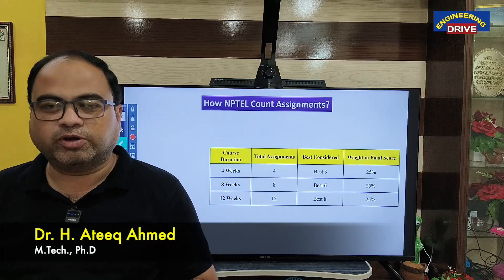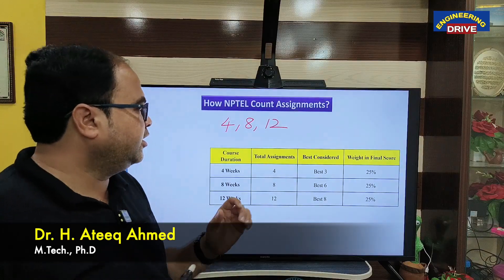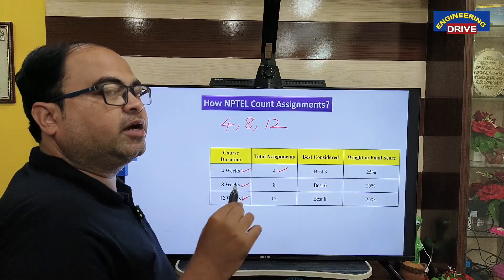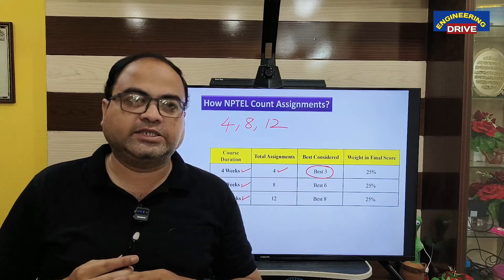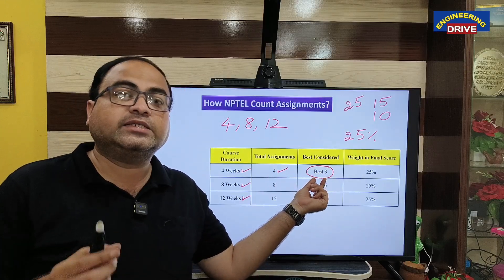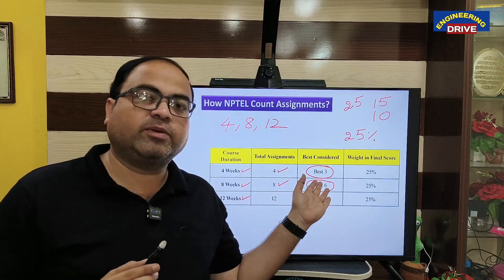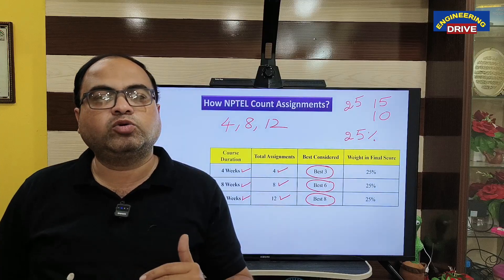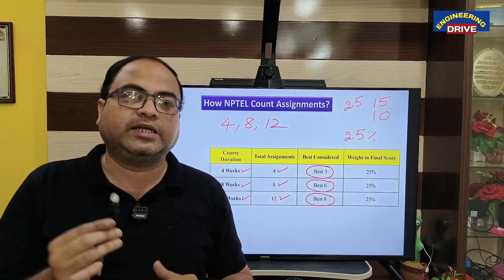How NPTEL Count Assignments?